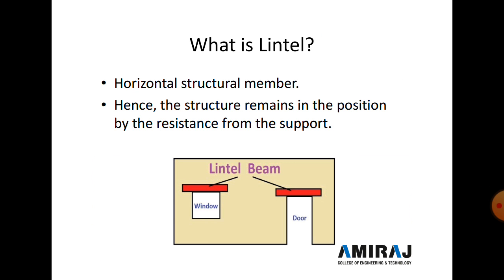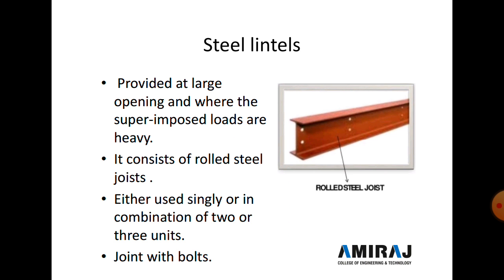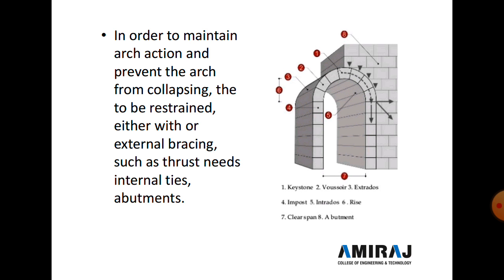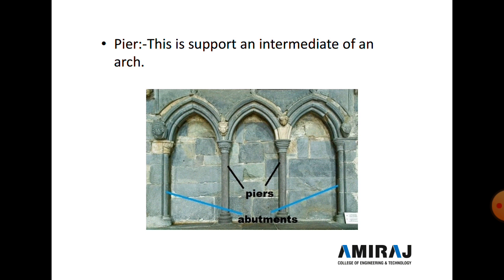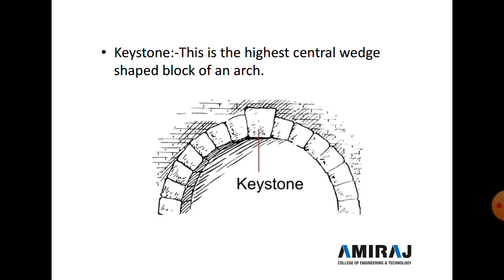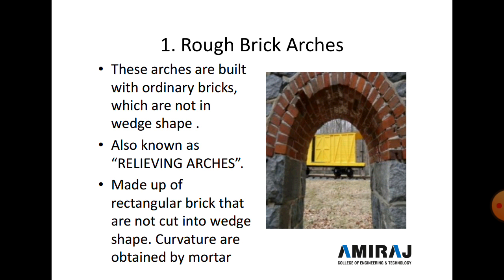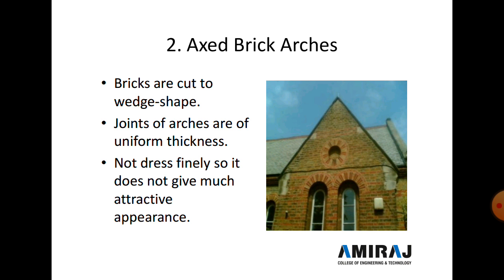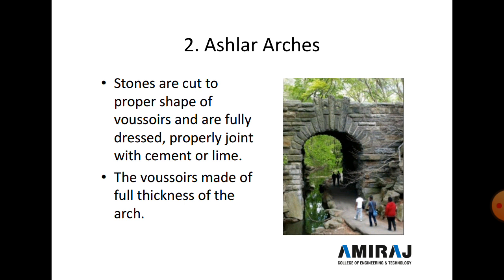3130607| Building Const. & Tech.| Module 2| Masonry Construction| Lec- 7| Lintel & Arches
3130607| Building Const. & Tech.| Module 2| Masonry Construction| Lec- 7| Lintel & Arches